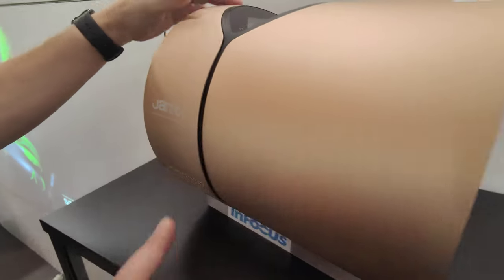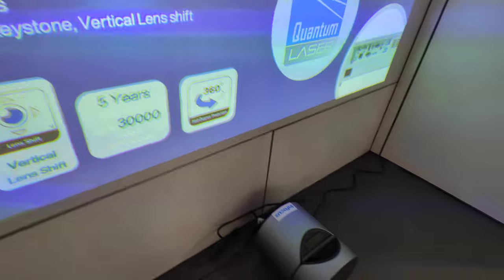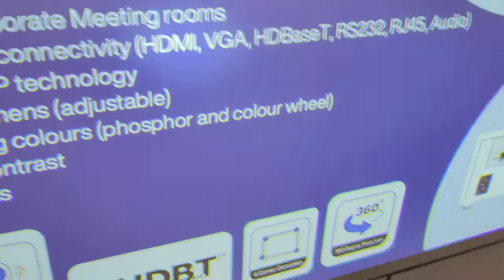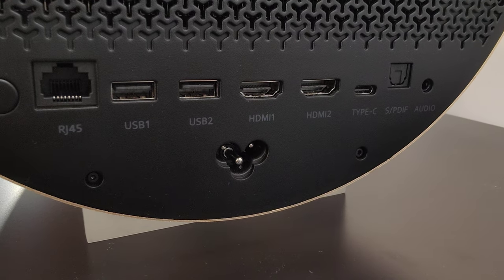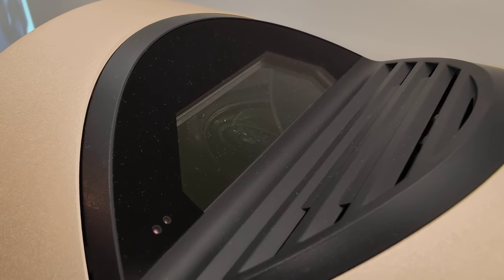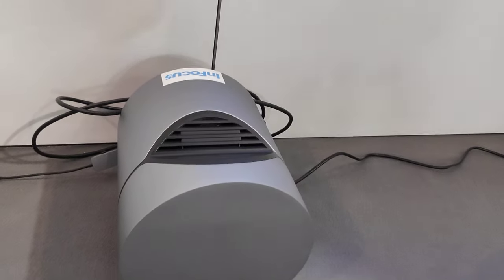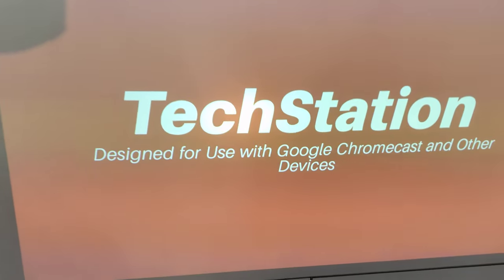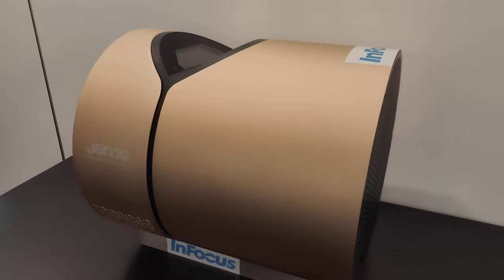InFocus ultra short throw projector with Jamo audio system